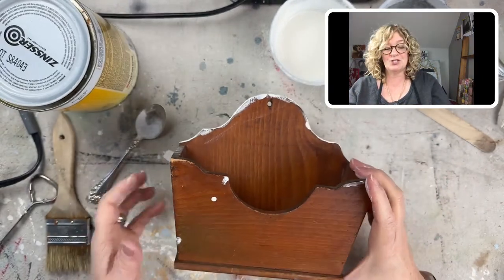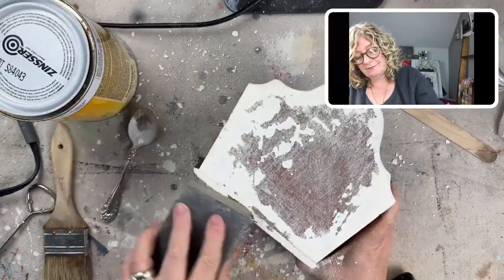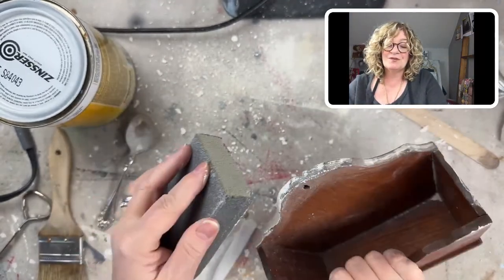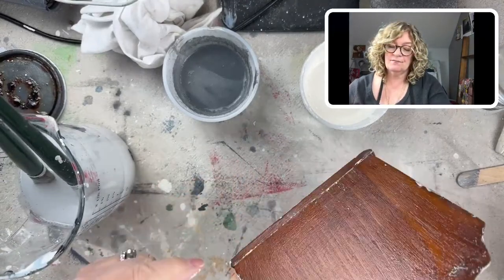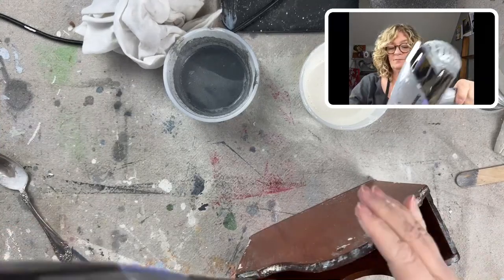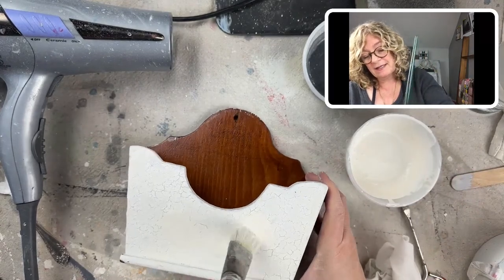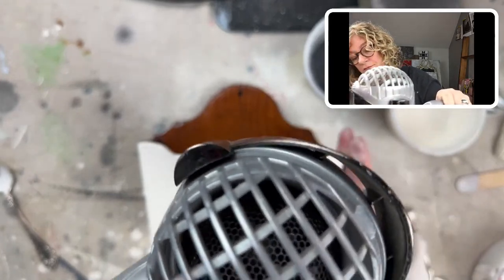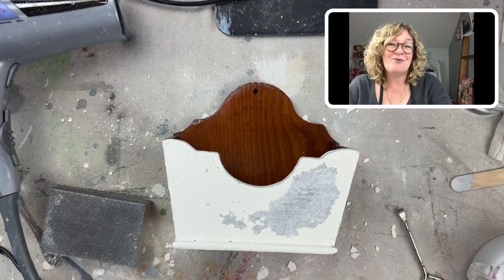When Milk Paint goes Sideways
Join me! Milk Paint can be VERY unpredictable and in this tutorial you'll see what happens when it skids off the rails 😆
Here's the technique I was going to use today but I had a feeling about what was going to happen, thus the name, Milk Paint goes Sideways 😁